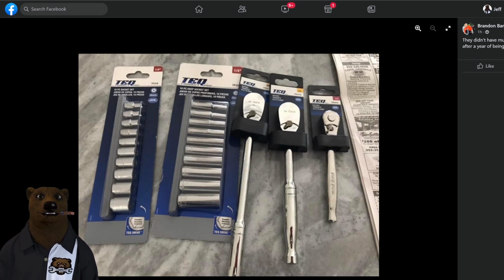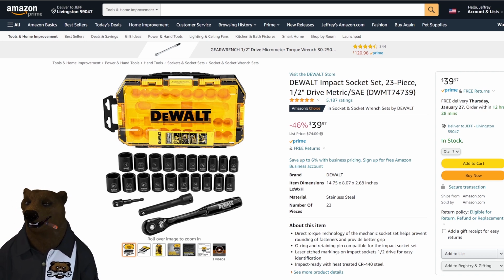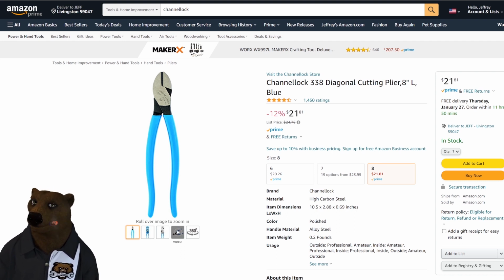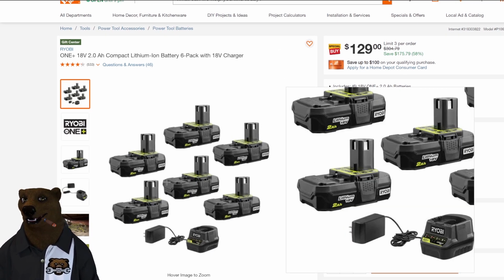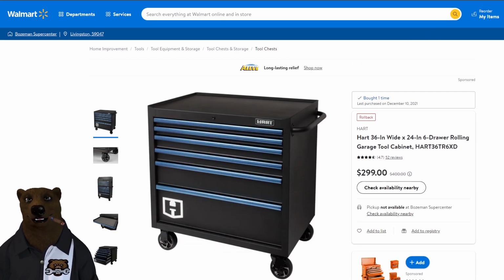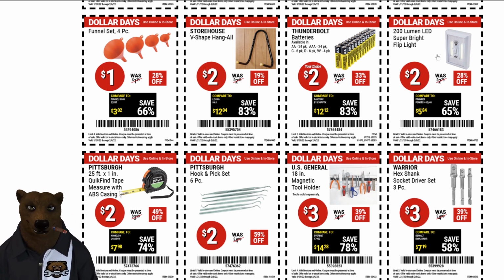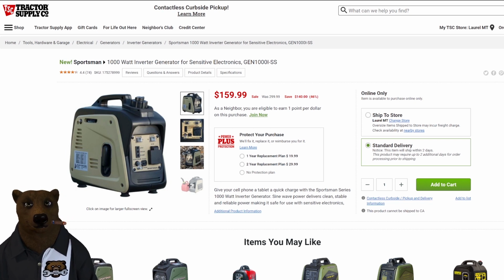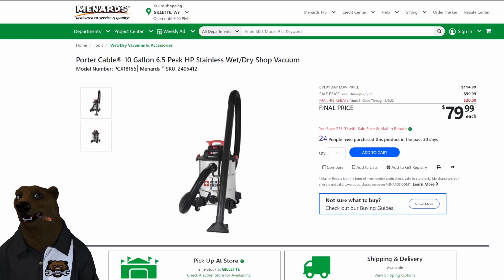Hot Tool Deals of the Week! (1/24/22 DoTDotW)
Links*
Bosch Drill Bits
Skil 6 Tool 12V Kit
DeWalt 1/2" Impact Kit
DeWalt 1/4" to 3/8" Adapter
Classic Craftsman Screwdrivers
Milwaukee Screwdrivers
WorkPro Screwdriver
Wera Stubby Bit Driver
JEGS Bench Grinder
Channellock 430 Pliers
Channellock 3 Plier Set
Channellock 338 Cutters

BitCoin: 3M3eH9Lyjo9XPjsUZ5LY9SWWeUJuCc4nqT